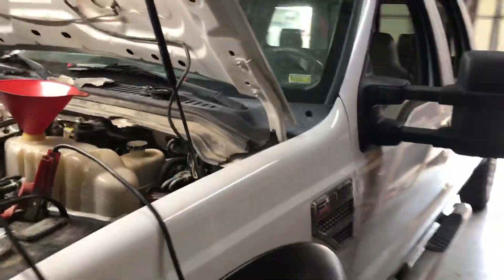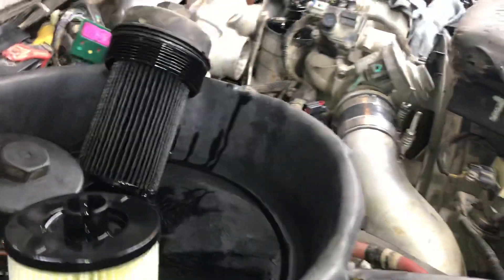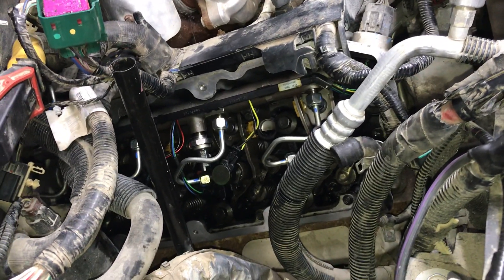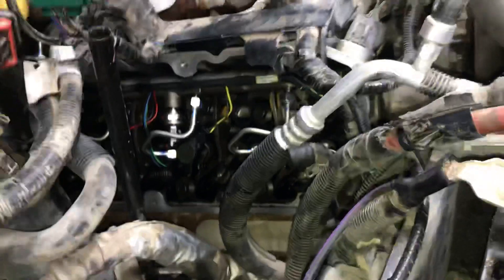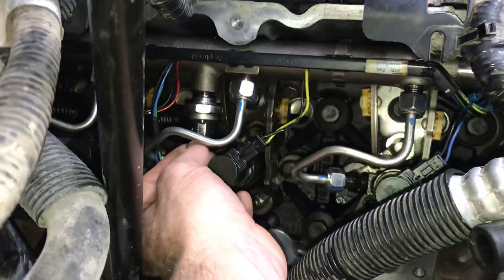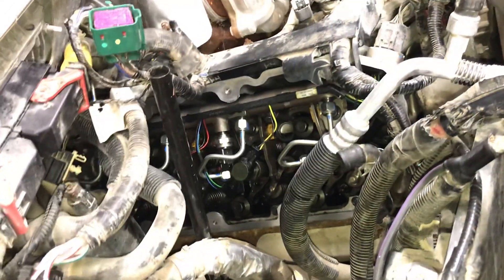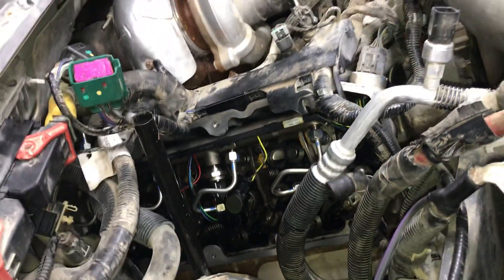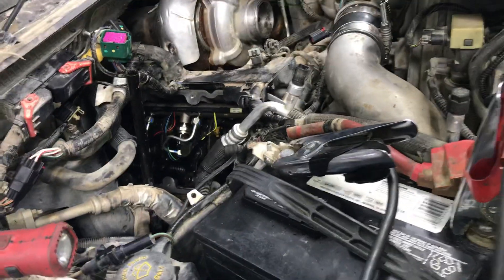Katherine 6.4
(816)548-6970